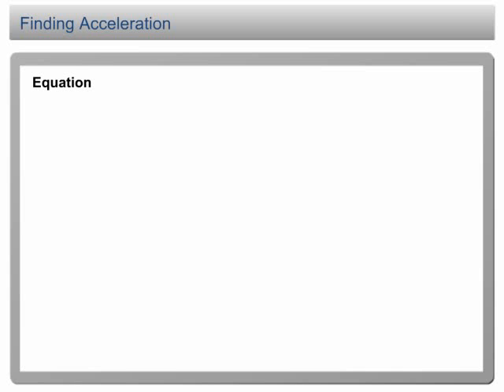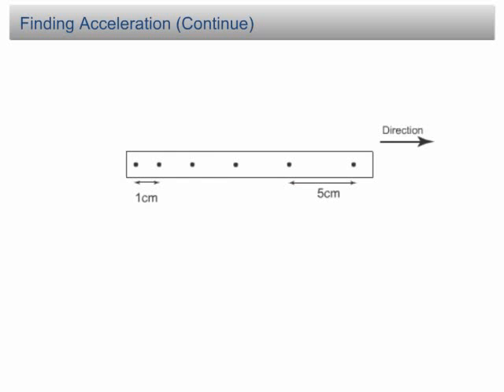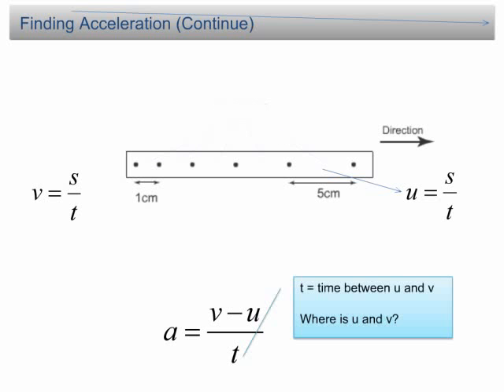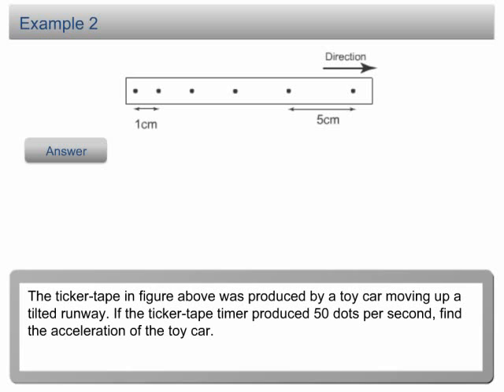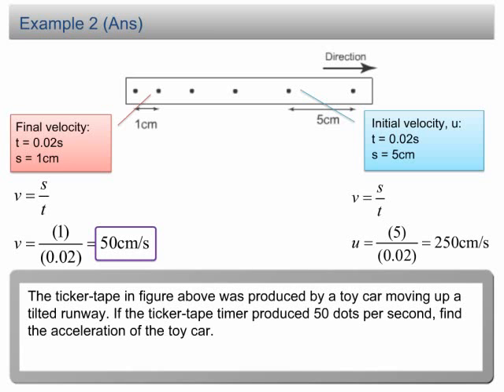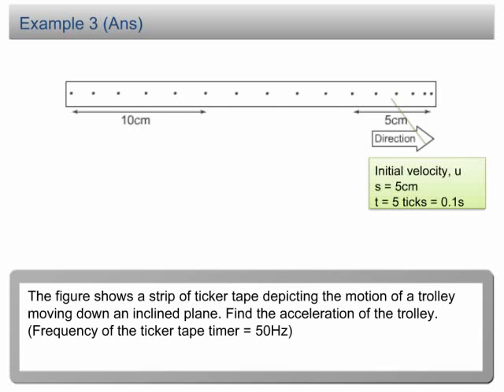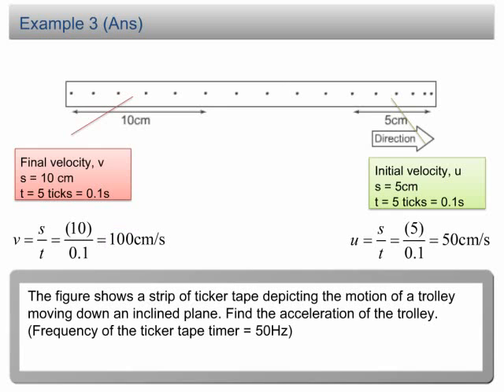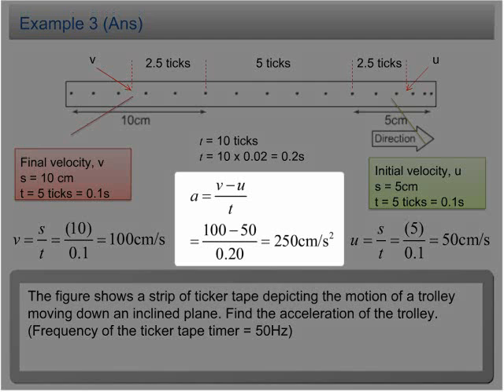Finding Acceleration from a Ticker Tape | Force and Motion